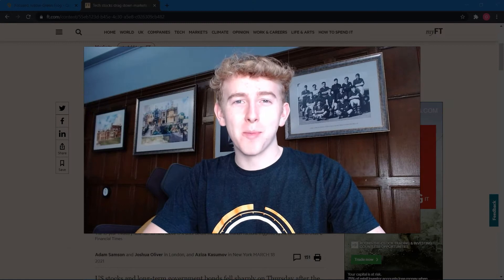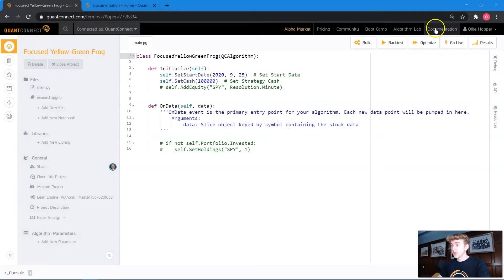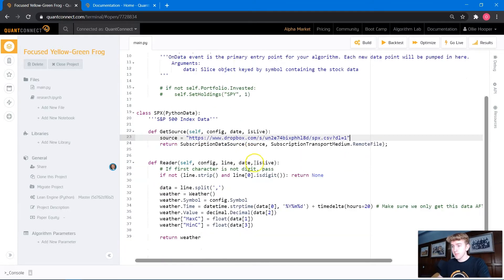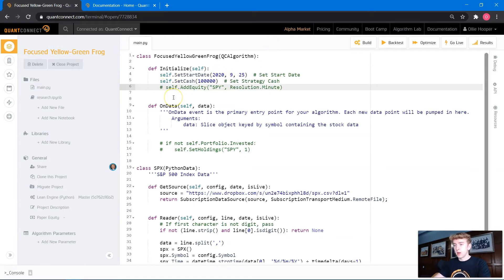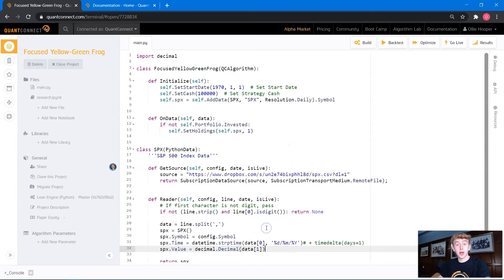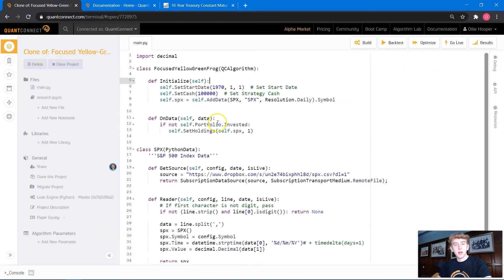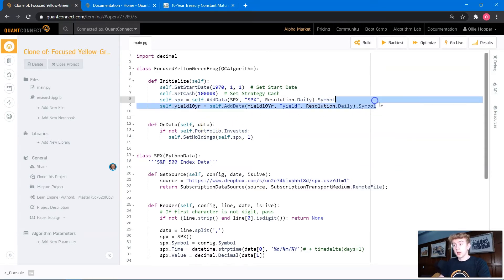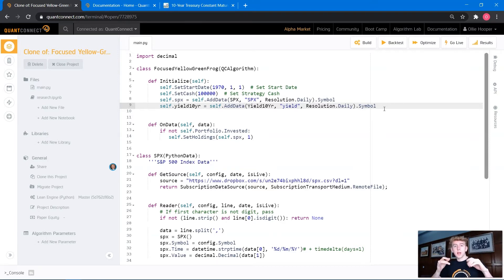Idea Streams #12 - Yield Rates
In this episode of Idea Streams, quantitative developer, Ollie Hooper, investigates whether it is possible to capitalize on changing markets and inflation fears by using bond yields as an indicator. To enable this long-term strategy he imports S&P500 index data as a custom security and runs a backtest from 1970, coming out of the market when there has been an abnormal bond yield price movement.